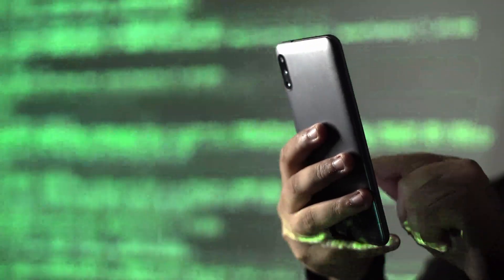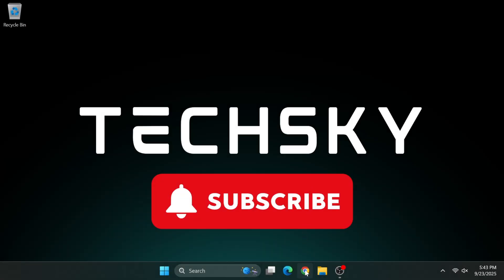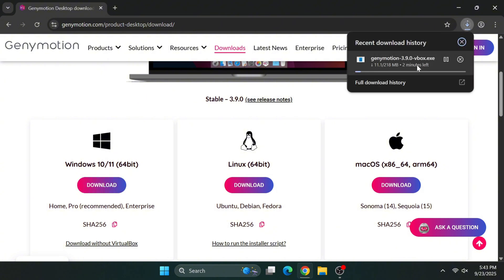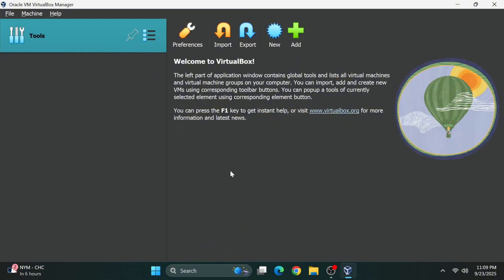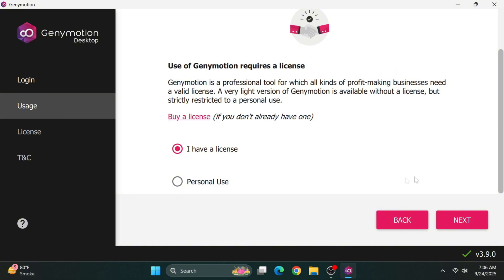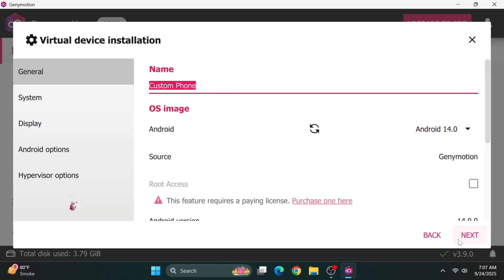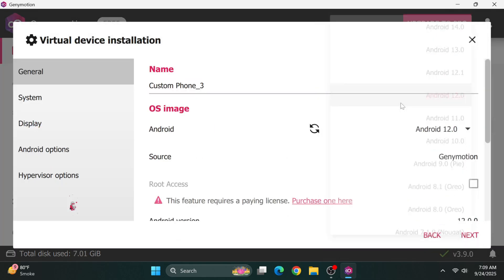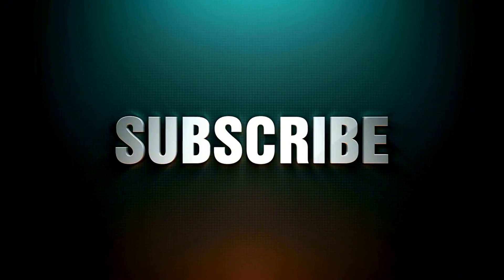How to Setup Android Hacking Lab on Your Computer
📱 Welcome back to Tech Sky! In this essential tutorial, we're building a complete Android security testing laboratory on a single computer using Genymotion. Join us as we create professional virtual Android environments spanning multiple OS versions for comprehensive security research and testing.

1. *00:00 - Why Build a Virtual Android Testing Lab?*
   - Understanding the benefits of virtual Android environments
   - Learning about cost-effective security testing setups
   - Recognizing professional lab configuration importance

2. *00:41 - How to Install and Configure Genymotion?*
   - Navigating to official Genymotion download sources
   - Choosing the correct package with VirtualBox inclusion
   - Understanding version compatibility requirements

3. *02:58 - How to Create Multiple Android Virtual Devices?*
   - Understanding Android version testing importance
   - Selecting device templates and custom configurations
   - Choosing Android versions from 9 through 14

- Build professional Android testing environments
- Test security across multiple Android versions simultaneously
- Eliminate need for expensive physical device collections
- Create consistent, repeatable testing scenarios